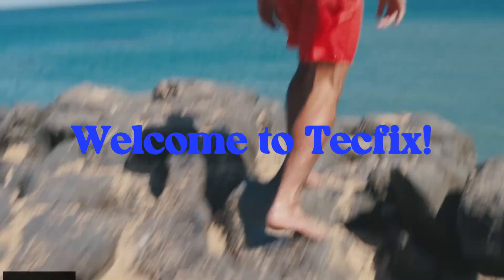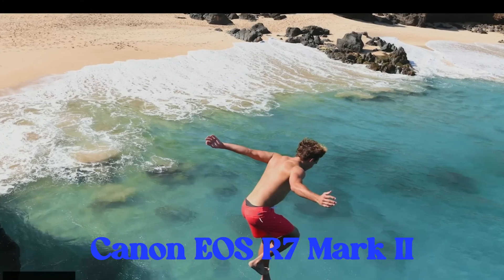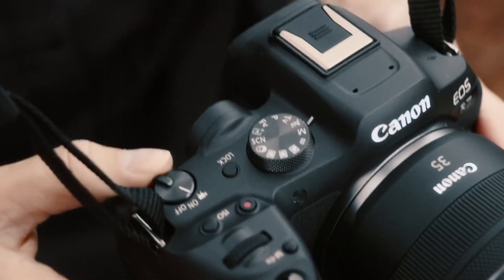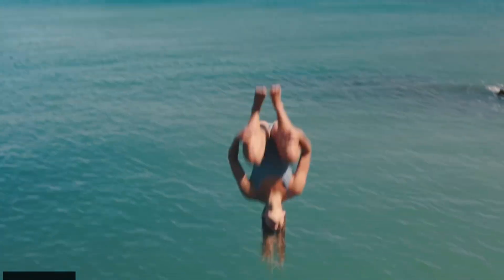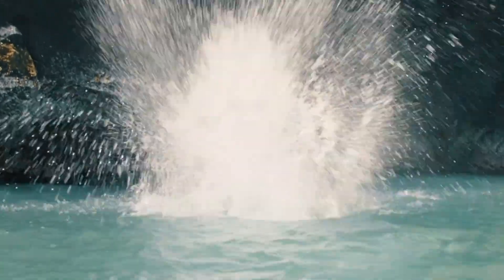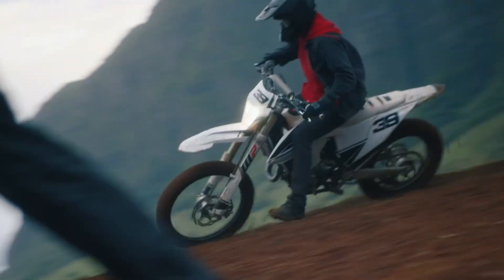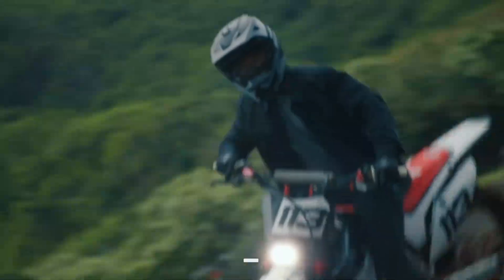Canon EOS R7 Mark II: All Specs, Leaks, Price & Release Date EXPOSED!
Welcome to TecFix! In this video, we dive deep into the highly anticipated Canon EOS R7 Mark II – the upgraded mirrorless camera that's making waves in the photography and videography world. With a faster DIGIC processor, enhanced autofocus tracking, and improved low-light performance, the R7 Mark II is built to impress enthusiasts and professionals alike.

We break down its key specs, design refinements, and how it stacks up against its predecessor and rivals in the APS-C category. Whether you're into wildlife, sports, or content creation, this camera might just be your next best investment. Watch the full review to find out if the Canon EOS R7 Mark II lives up to the hype!